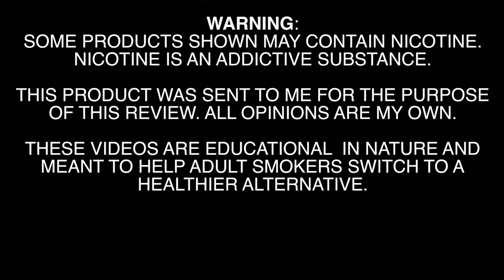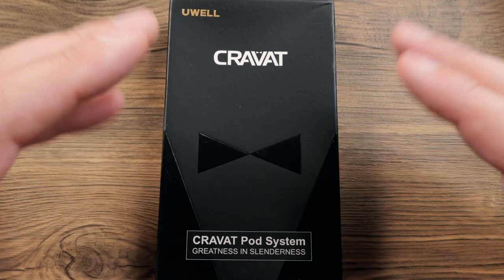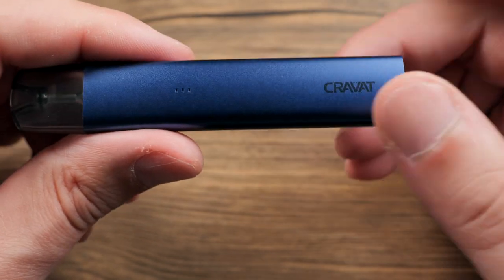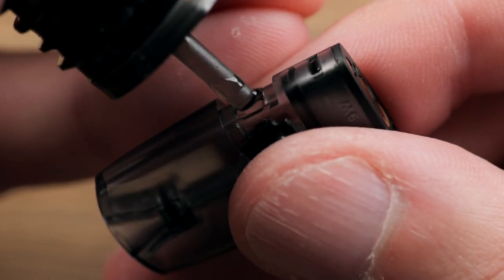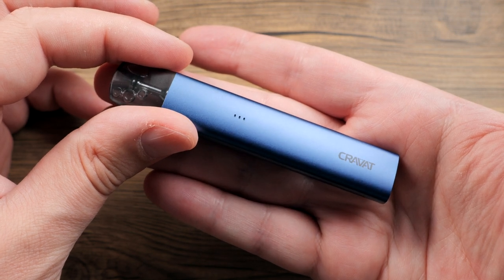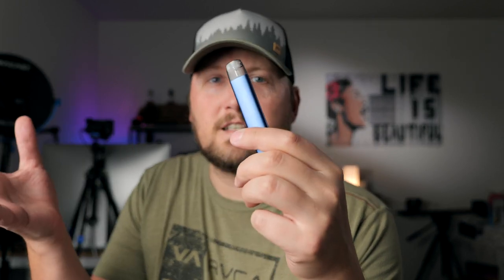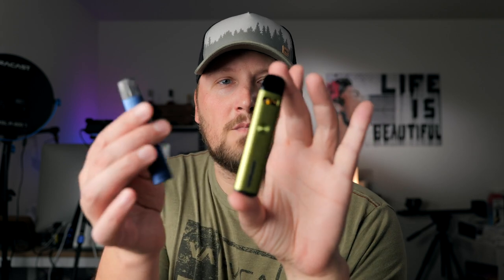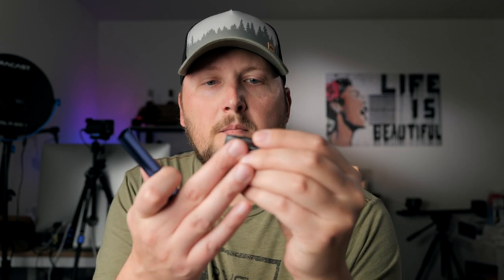Cravat by Uwell - Great For Salts